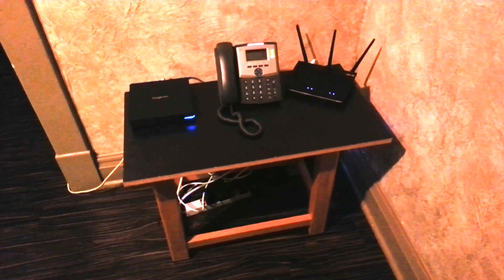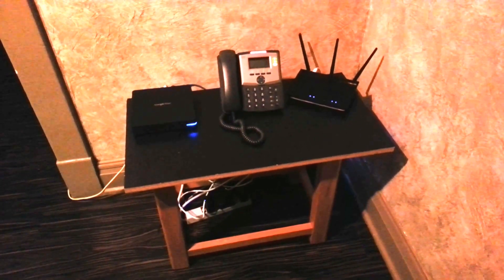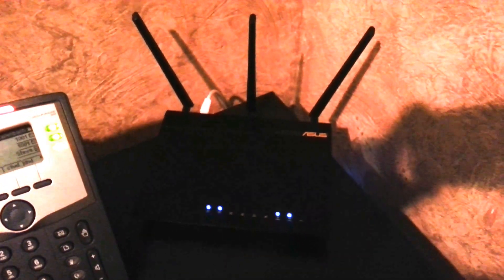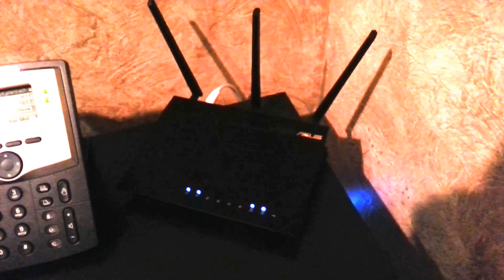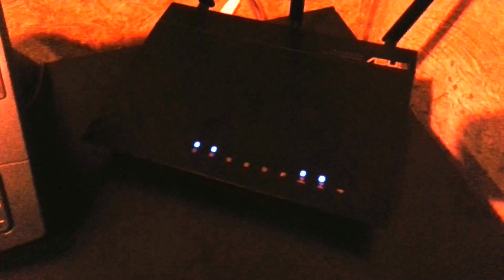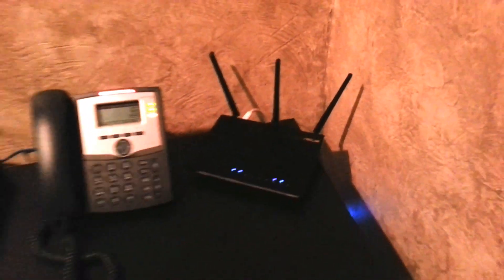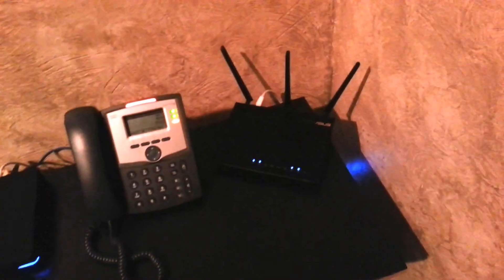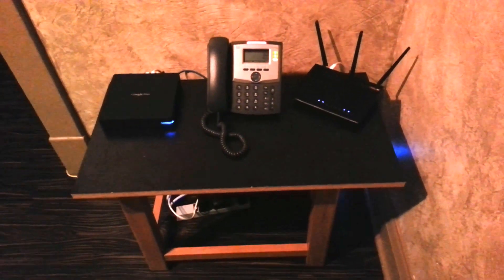Google Fiber - Introduction to the Equipment and Setup - ASUS RT-AC66R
An introduction to the Google Fiber equipment and the KCSV setup, including the ASUS RT-AC66R.